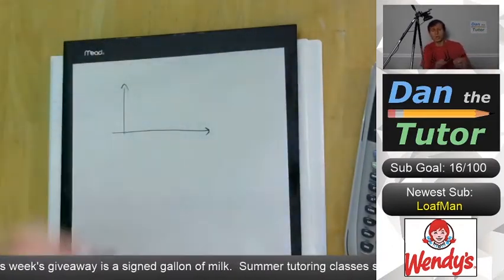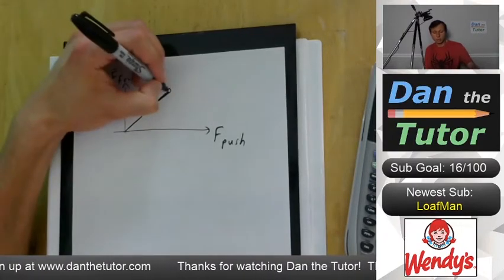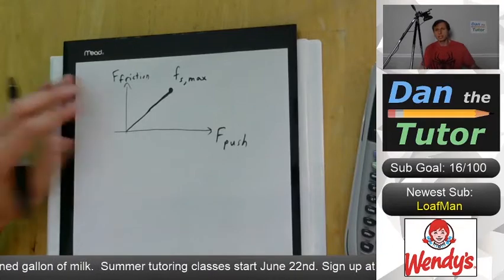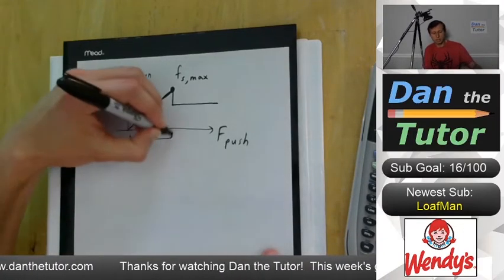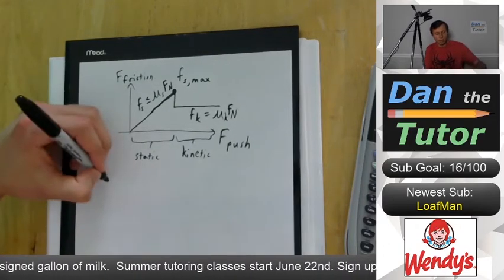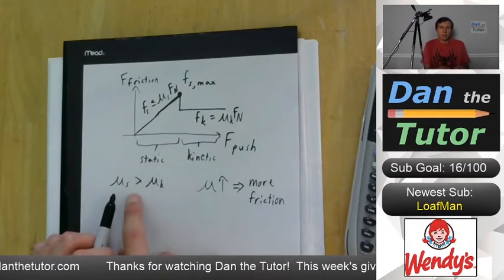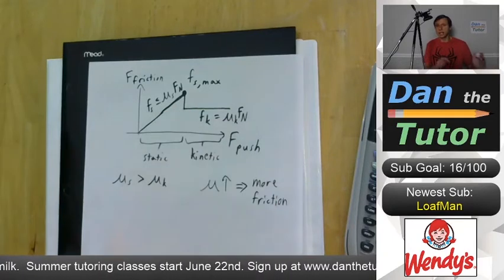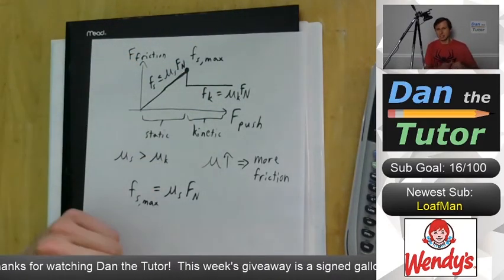What is Friction (Part 2) | Dan the Tutor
Friction is an opposing force that makes objects harder to move. There are two kinds of friction - static and kinetic.